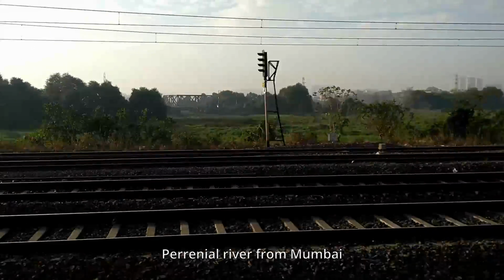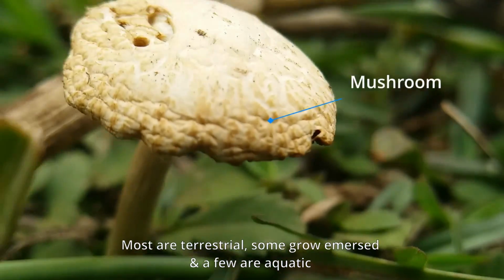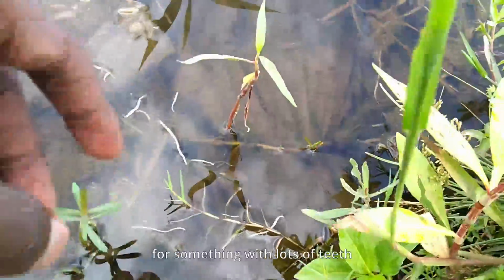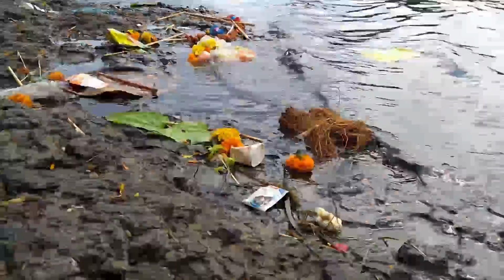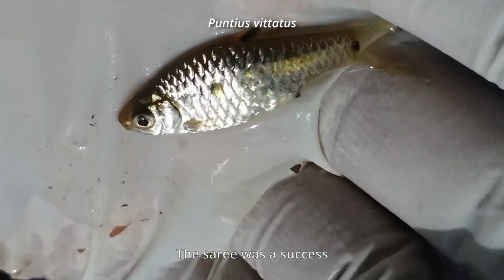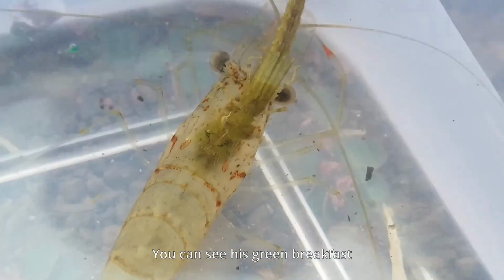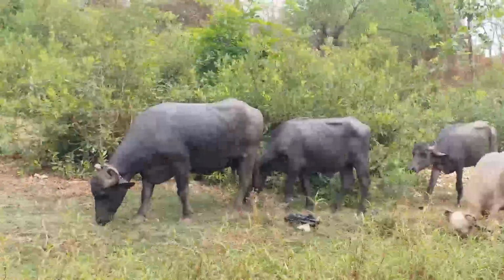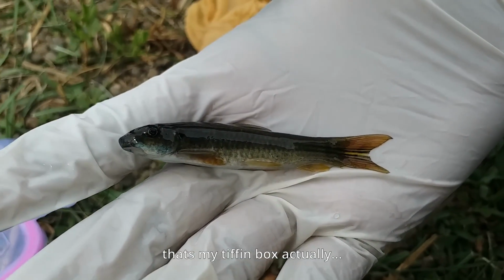Tale of the Chromide Ninja - Flora & Fauna of Khadawali - Bhatsa River